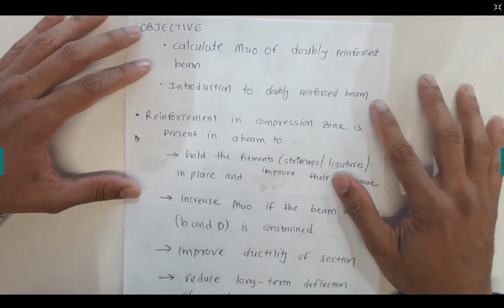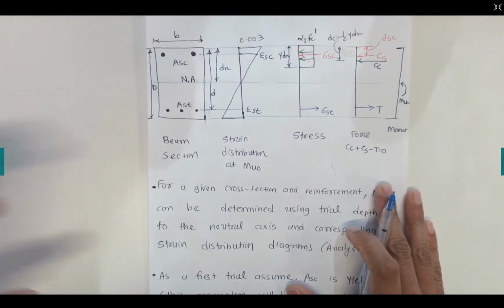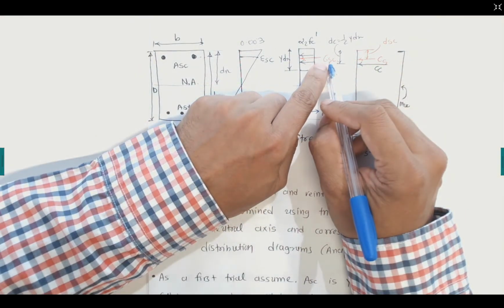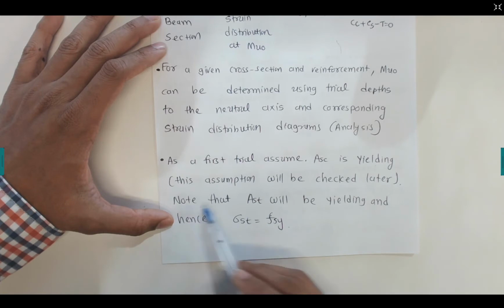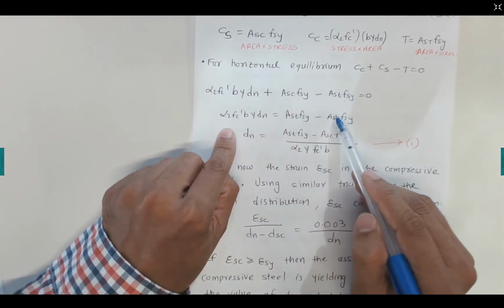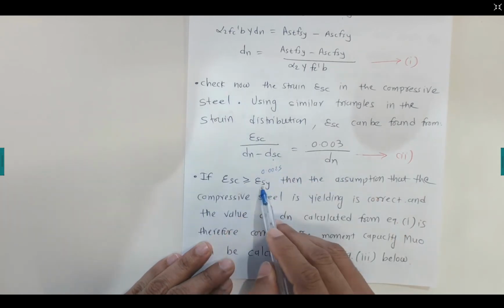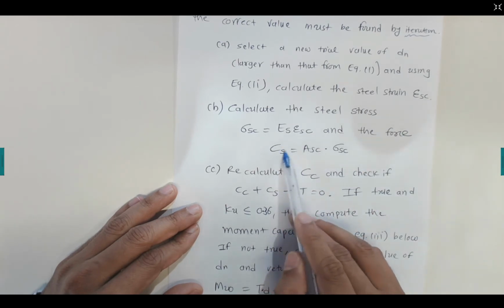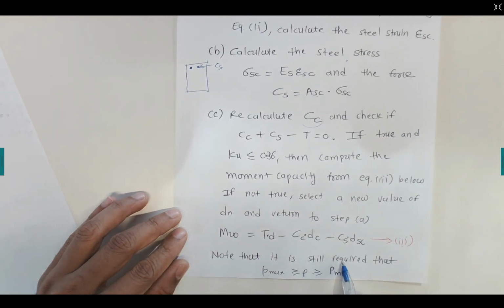Moment capacity of double reinforced beam